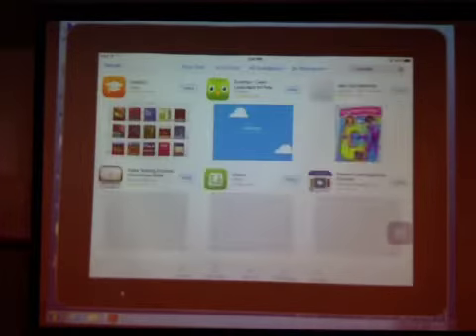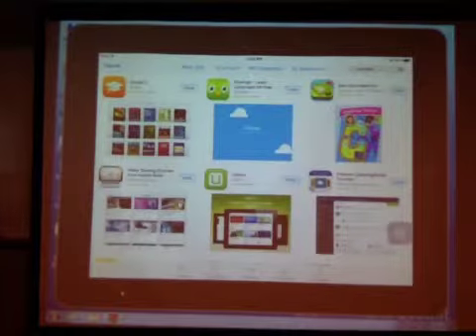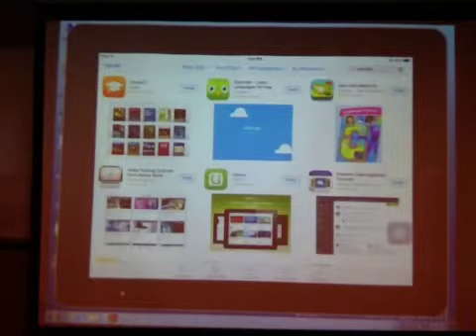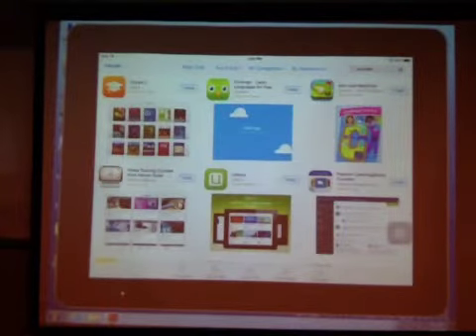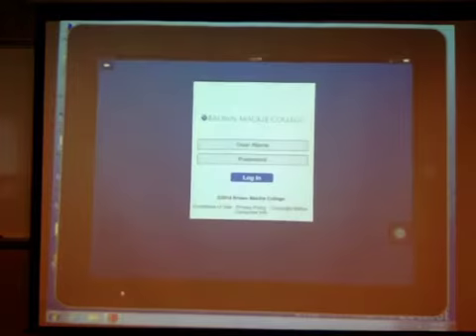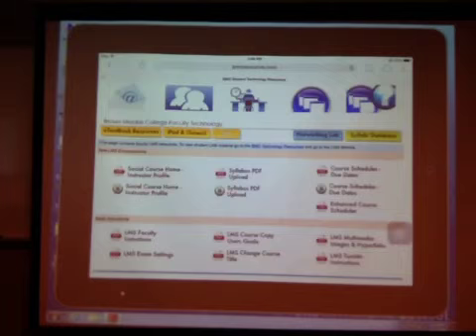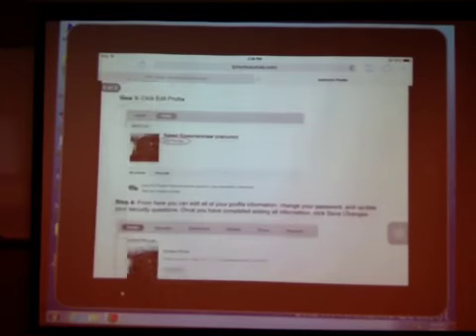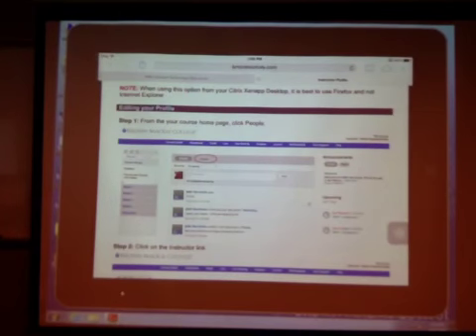In-Service Number 8 Part 3: iPad Updates and Evernote